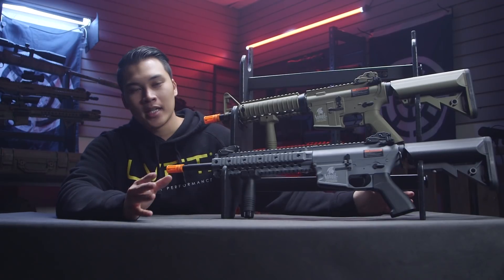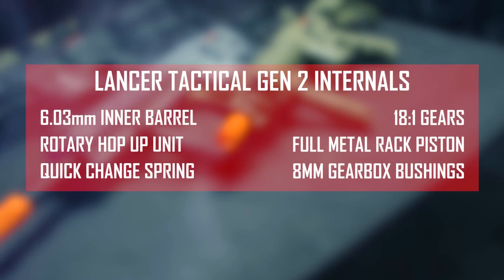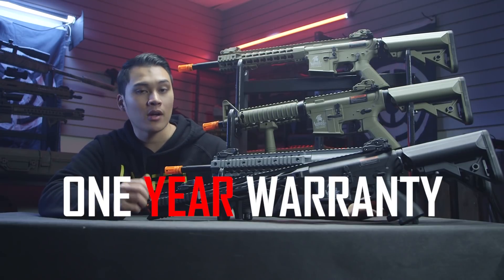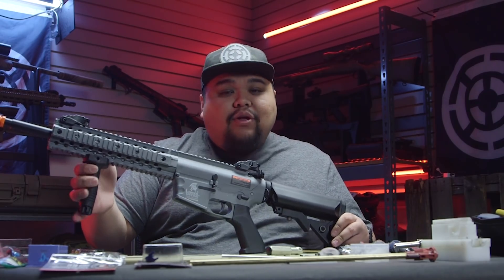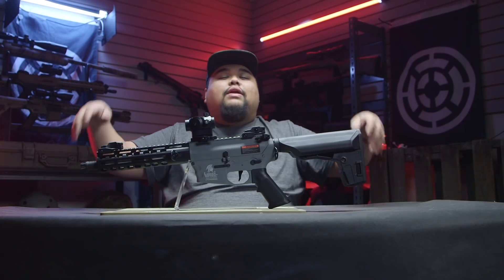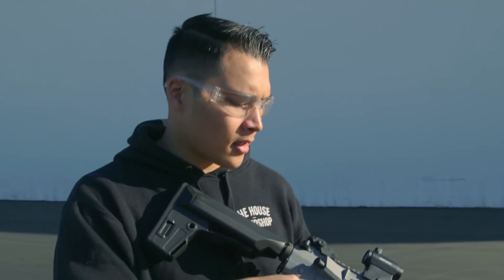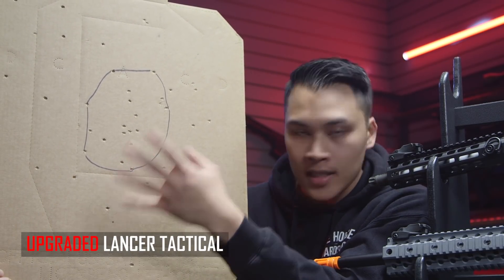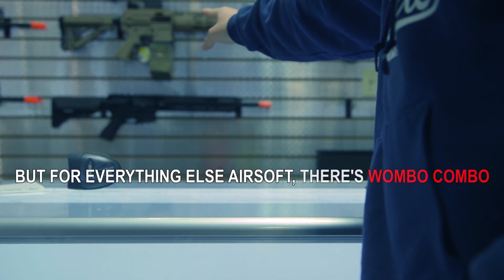NEW KING OF BASE GUNS?! - Lancer Tactical Gen 2 Series | Airsoft GI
Check out all of Lancer Tactical's Models Here!

Kevin and Cisco show you why the Lancer Tactical Gen2 Series are the best affordable base rifle to start with and upgrade later!

Most airsofters know that upgrading your gun is a part of the fun in our wonderful hobby! Many manufacturers are releasing affordable AEGs with amazing upgraded parts out of the box! However, sometimes these parts are proprietary to a specific model and cannot be replaced with after market parts. Even though these "upgrades" improve the performance out of the box. They restrict you from replacing and potentially improving your gun when you are looking to upgrade.